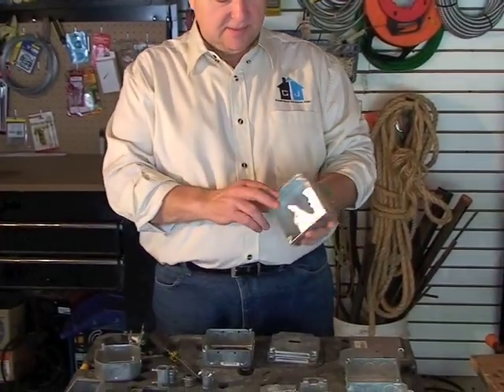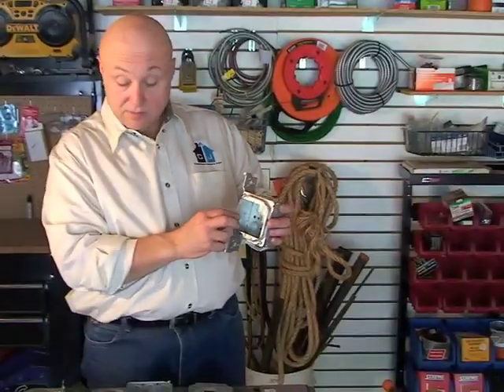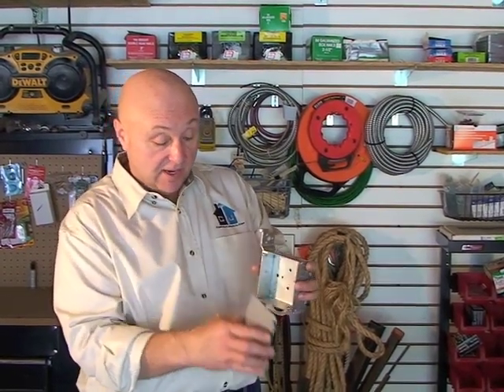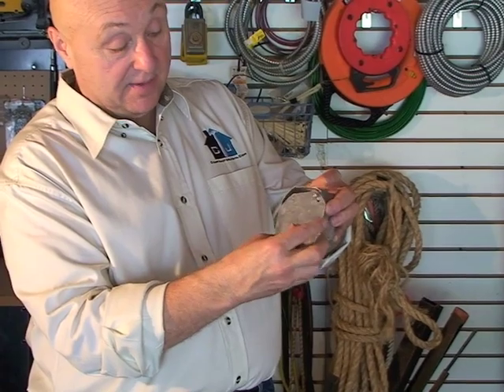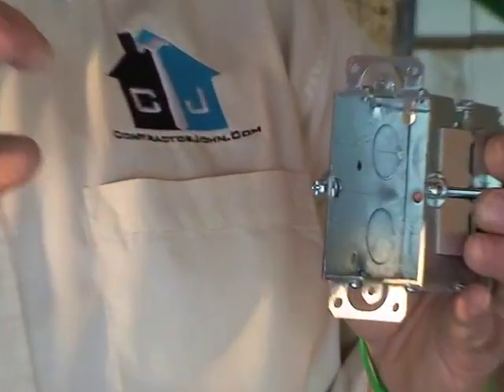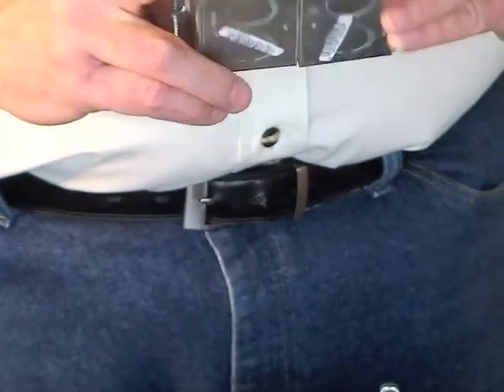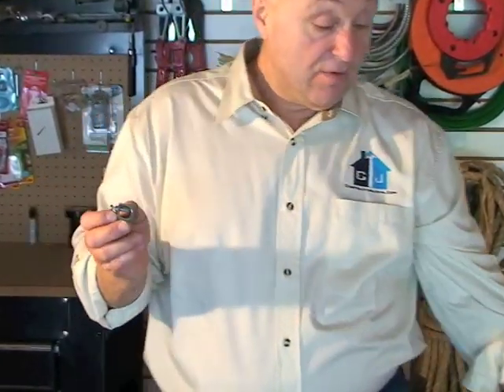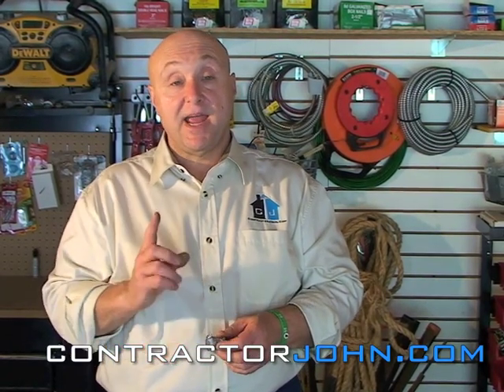Electrical Boxes, Fittings and Conduit Explained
ContractorJohn.com explains metal electrical boxes, electrical fittings, thin wall or emt conduit, flexible conduit, or greenfield, and how to use these electrical fittings in your home remodeling project. Thin wall  emt conduit is used as a raceway for electrical wiring in your home.

• Category o Howto & Style • License o Standard YouTube License